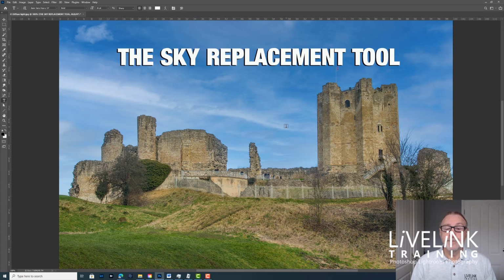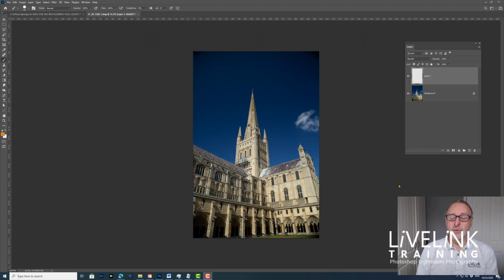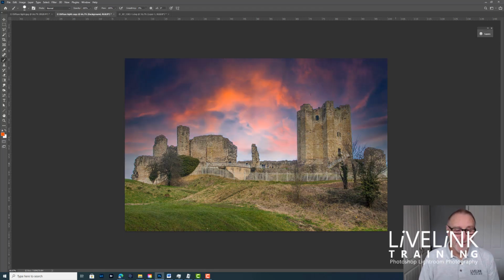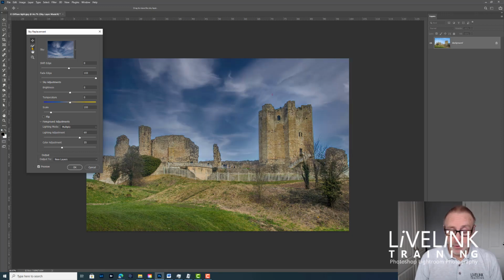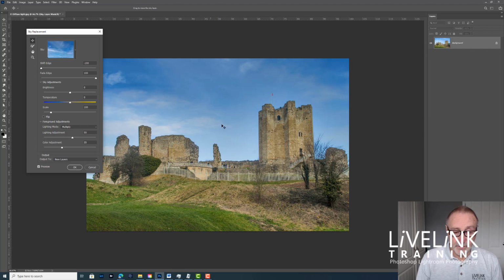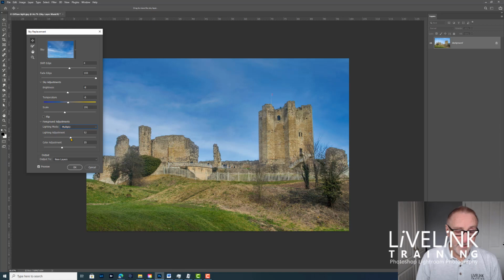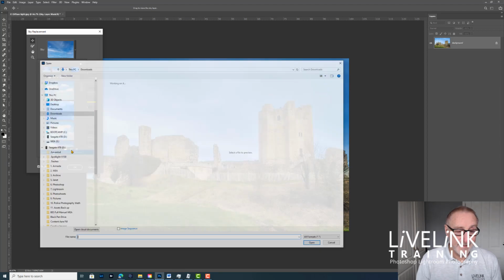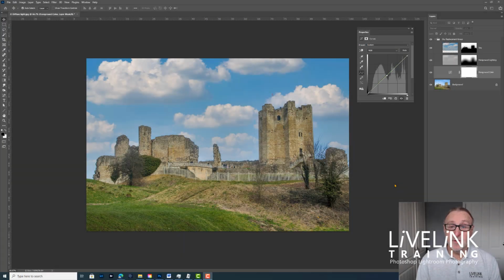The Sky Replacement Tool in Photoshop 2021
In this video I give you an introduction to the New Sky Replacement Tool in the October 2020 Release of Photoshop.